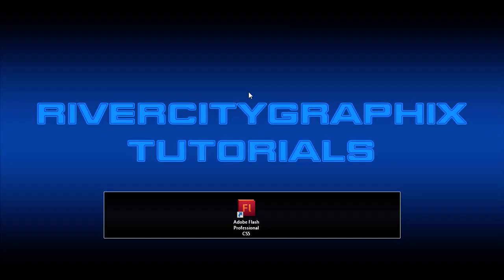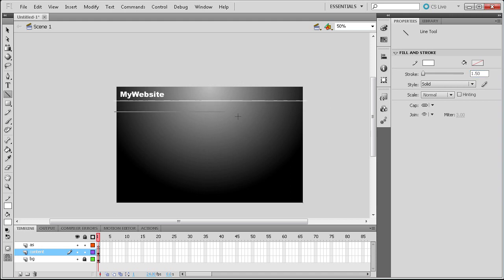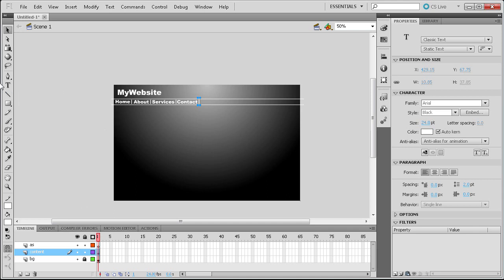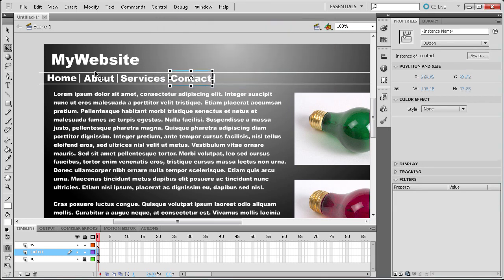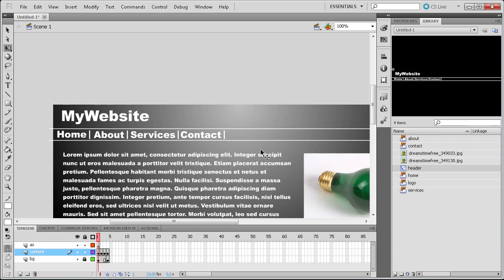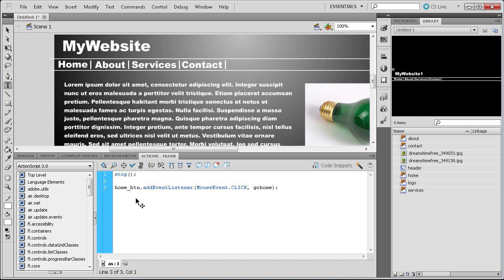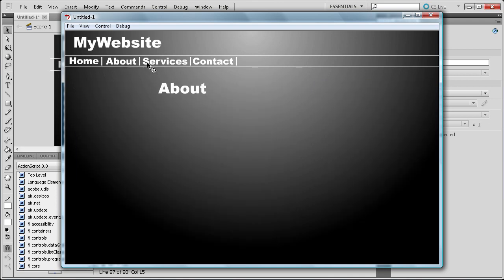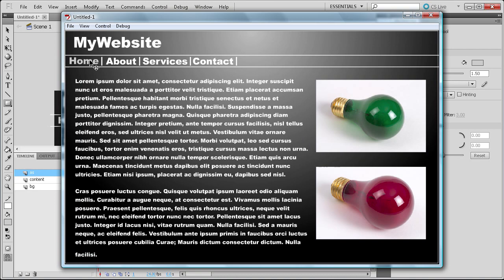Flash Tutorial: Create A Simple Flash Website -HD-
In this tutorial, you will learn how to create a simple flash website.